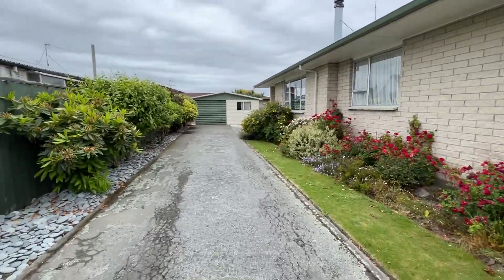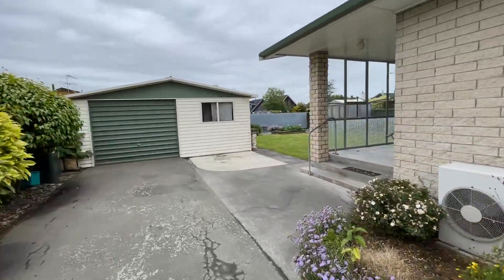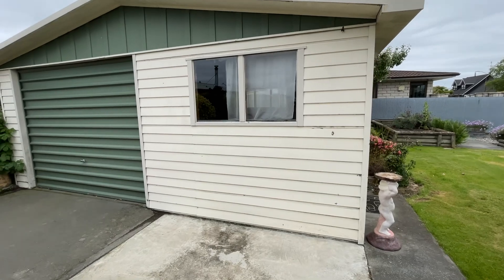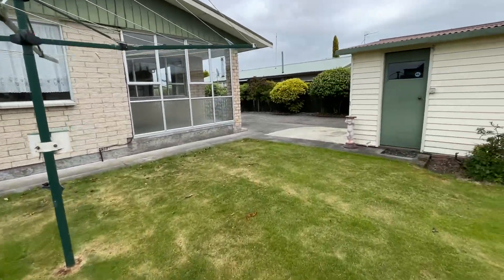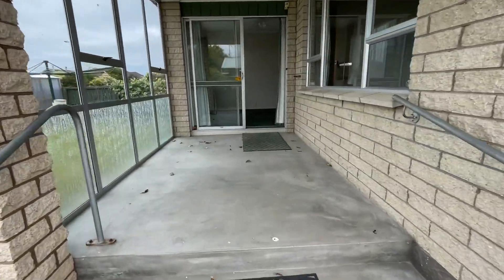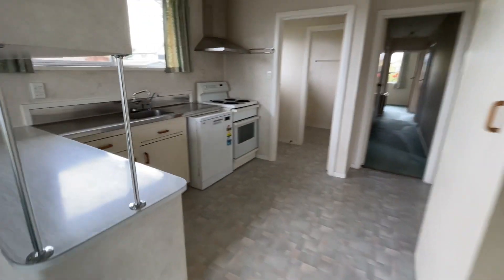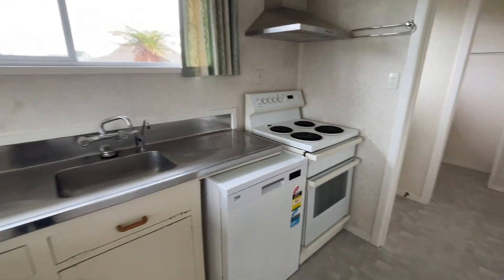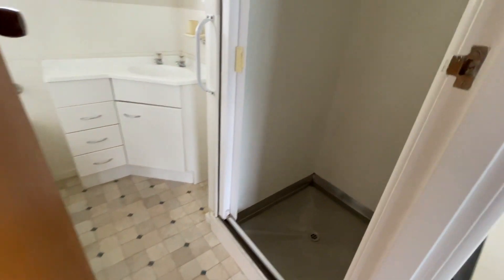28 Churchill Avenue Ashburton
3 bedroom home with good heating.

Double garage (single door with storage).

Open kitchen and dining area. Insinkerator and dishwasher.

Good sized lounge with heat pump and log burner.

HRV system.

Close to  Allenton School & shopping centre.